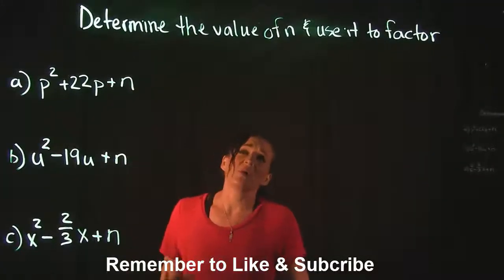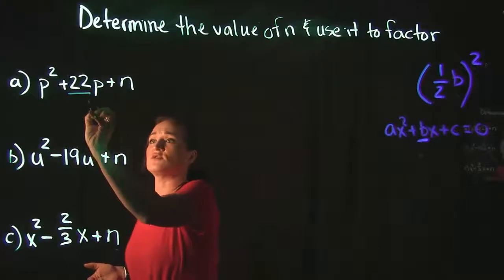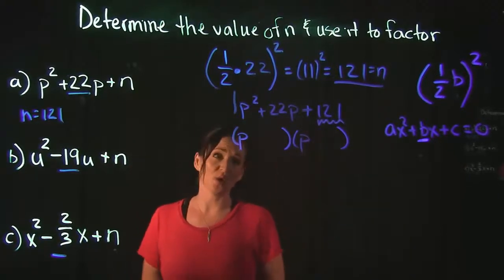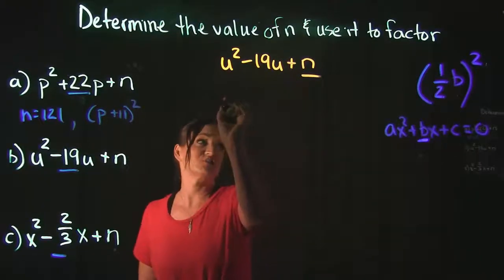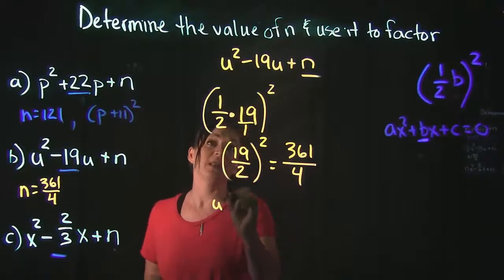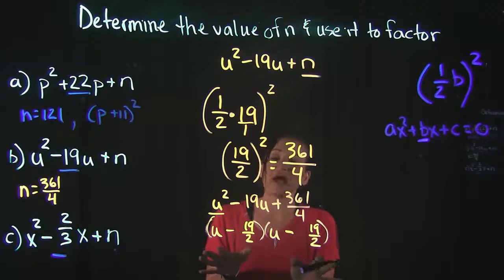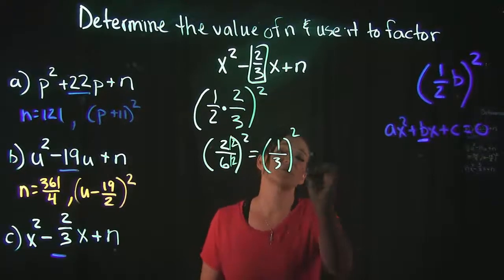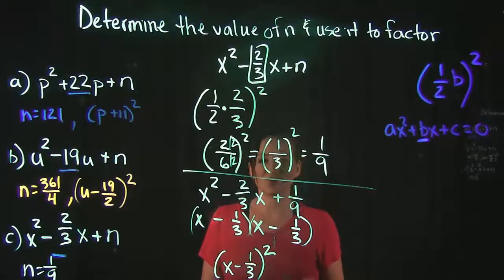Determine the Value of n and use it to Factor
This video covers 3 examples on how to determine the value of n and use it to complete the square and factor.